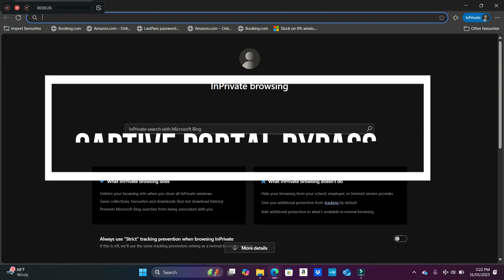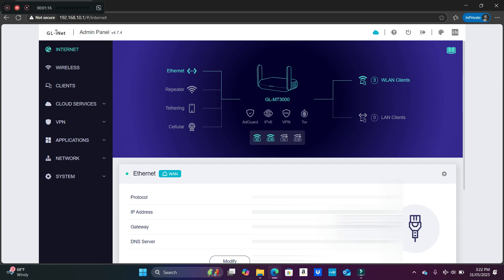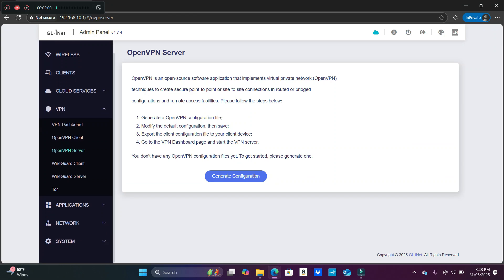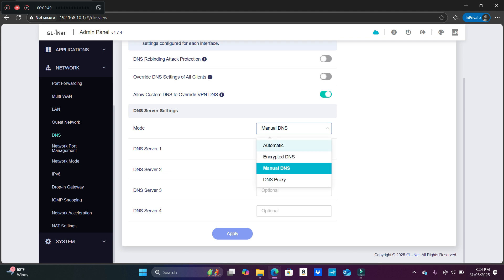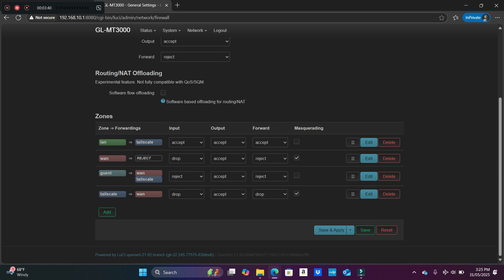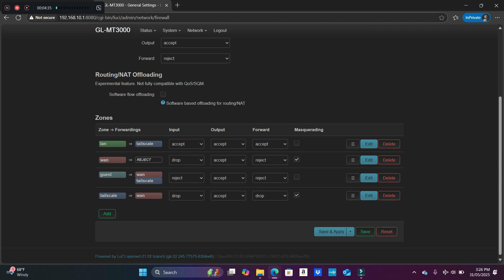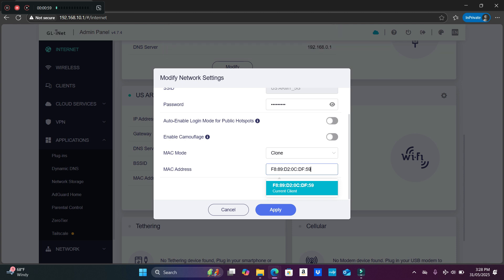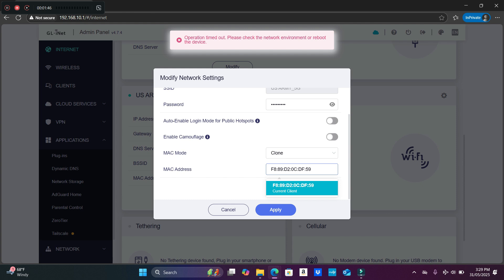GL.iNet Router bypass Captive Portal Wifi blocking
GL.iNet routers can help bypass captive portals by allowing a single login for all connected devices. You can authenticate once through the portal, then share access across multiple devices. If the login page doesn’t appear, try above settings, you can also use MAC address cloning to make the router appear as a previously authenticated device.
Specially if you are using Tailscale or Wireguard internationally you will face this challenge.